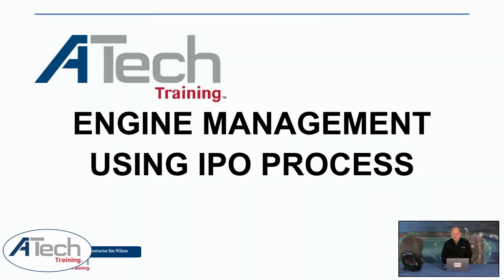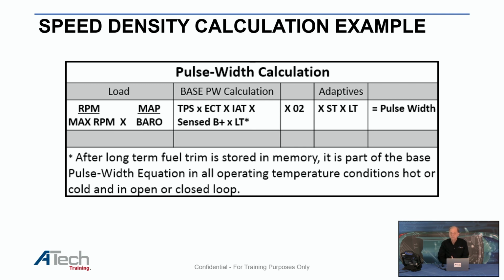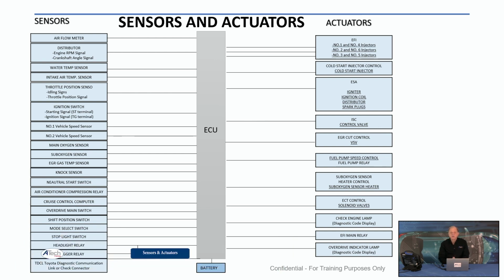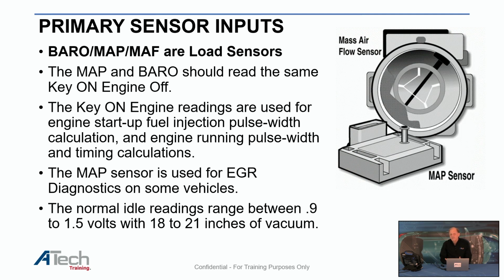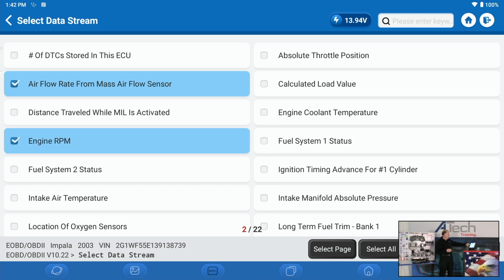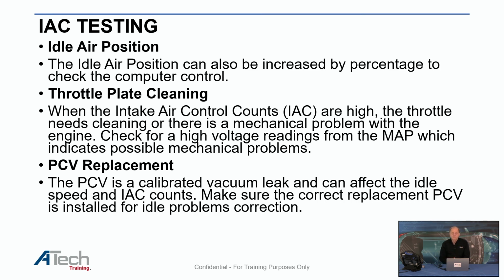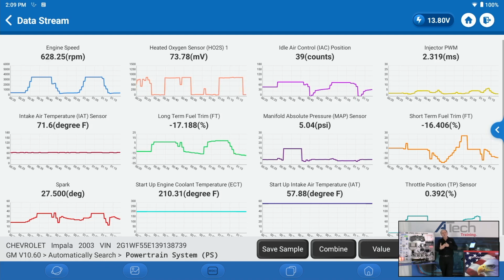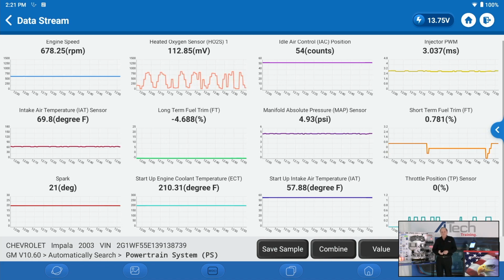Engine Management Using Input - Process - Output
Today’s technicians will be faced with internal combustion engines for many more years despite the continual increase in electrical vehicle production. This video will provide details about essential engine control sensors, their operation, and details signal analysis. Follow along as this video helps you and your technicians sharpen their skills when analyzing engine performance issues related to sensor inputs and outputs.

0:00 Video Overview
0:56 Inputs, Process, Outputs Overview
1:48 IPO Process
4:19 IPO Process Live on Scantool
5:39 Types of EMS
19:52 Torque Data Stream
21:36 Primary Inputs
23:07 Primary Inputs on Labscope
25:14 Primary Inputs Continued
33:56 Live Primary Inputs on GMJ1850 OBD II System
42:35 Primary Outputs
50:55 Injector Data Stream
54:50 Live Primary Outputs on GMJ1850 OBD II System
59:19 Open Loops
1:00:11 Closed Loops
1:02:21 IPO Live Data with Scantool